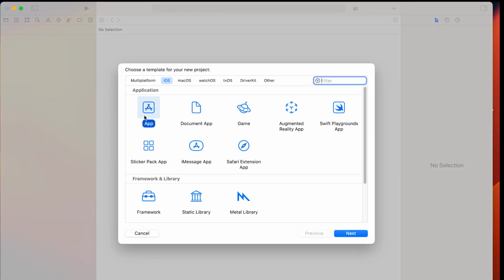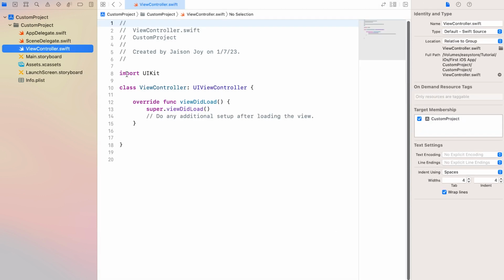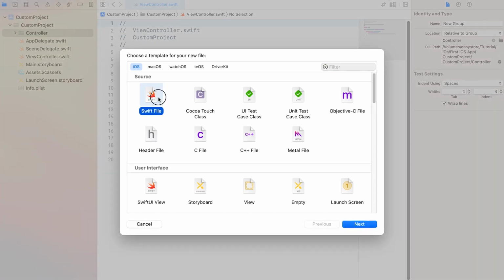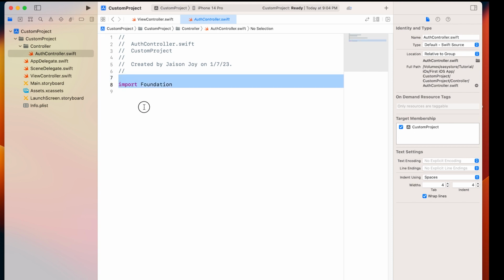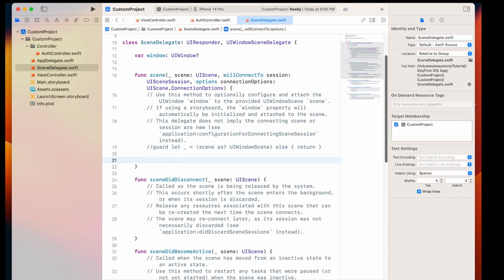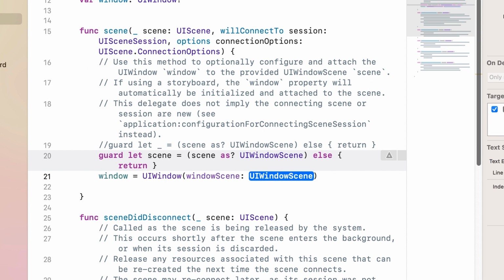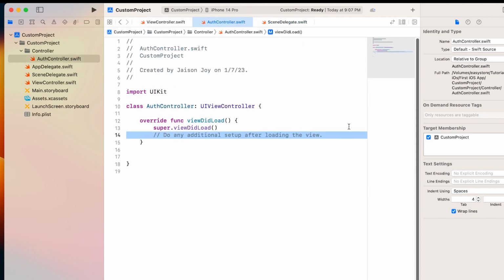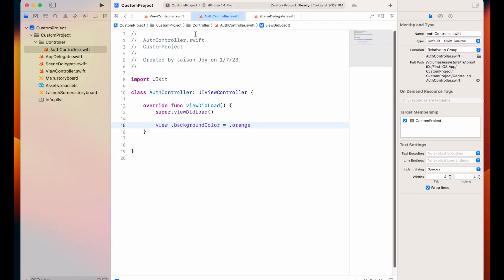How to set a custom rootViewController in iOS ? | Custom start up file | iOS 5+ | Tutorial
Programmatic change rootViewController of storyBoard.
Set application root view controller
How to change rootViewController in swift?
How to get root view controller?

The root view controller is simply the view controller that sits at starting position of the navigation stack.
We can turn any controller into a root controller by changing some simple settings.
So let's learn how to change a controller to root view controller.
The first step was to create a file called authorization controller.
Then open the scenedelegate file and assign the controller we created to window.rootVewController.

iOS App Development: Setting a Custom Root View Controller: Learn how to set a custom root view controller in your iOS app to create a custom start-up file and enhance the user experience.
Customizing the Root View Controller in iOS: A step-by-step guide to setting a custom root view controller in your iOS app, including creating a custom start-up file and handling navigation.
iOS Root View Controller Tutorial: Learn how to set up a custom root view controller in iOS using Swift, including configuring the navigation flow and integrating custom views and animations.
Changing the Root View Controller in iOS: A comprehensive tutorial on how to change the root view controller in your iOS app, including creating a custom start-up file, handling transitions, and implementing custom features.
Customizing the iOS Start-Up Experience: Learn how to create a custom root view controller for your iOS app that provides a more engaging and intuitive start-up experience for your users.
iOS App Navigation: Setting a Custom Root View Controller: In this tutorial, we'll explore how to set a custom root view controller in your iOS app to create a unique and personalized navigation experience.
iOS App Startup: Creating a Custom Root View Controller: Learn how to create a custom start-up file in your iOS app by setting a custom root view controller, including adding custom views and animations to enhance the user experience.
Swift Root View Controller Programming: A guide to setting up a custom root view controller in your iOS app using Swift, including handling user input, managing view transitions, and integrating custom animations.